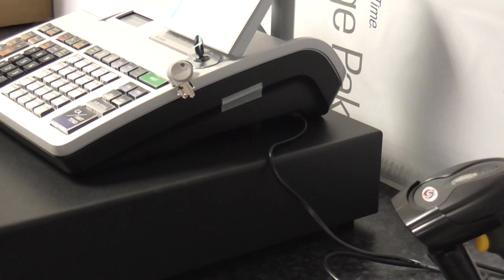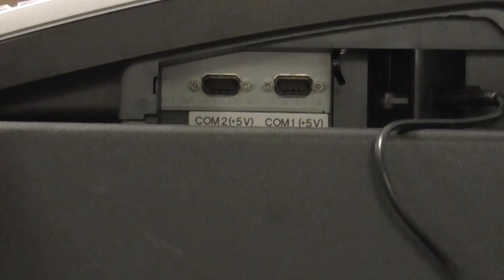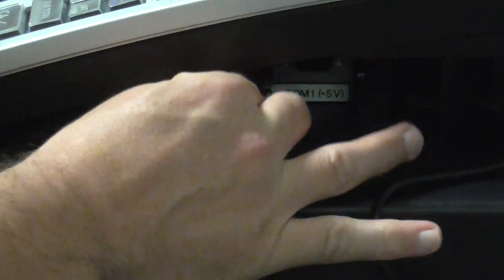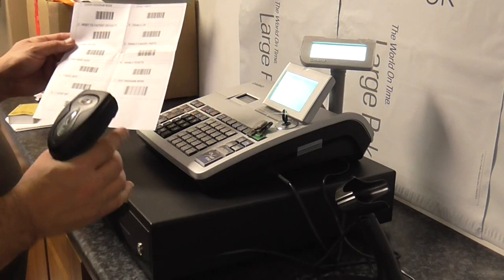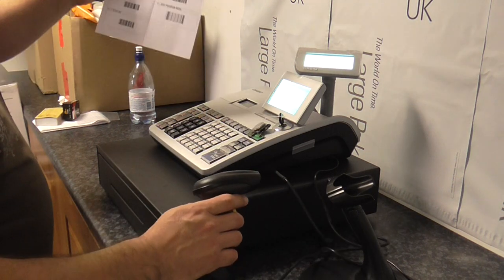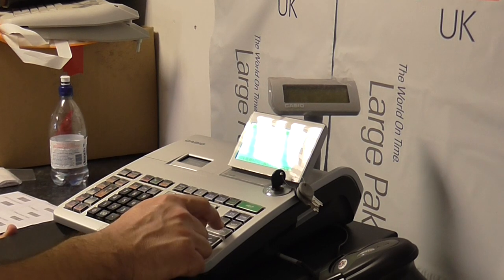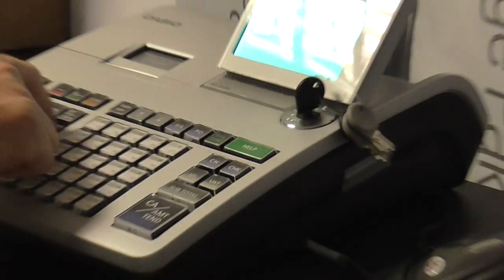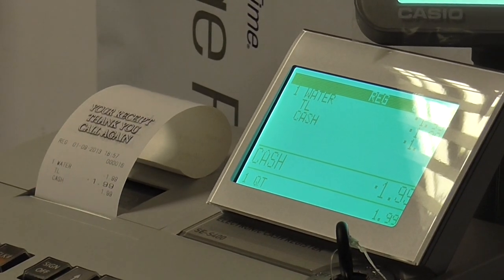Casio se-s400 barcode scanner installation & connection - Do this operation first